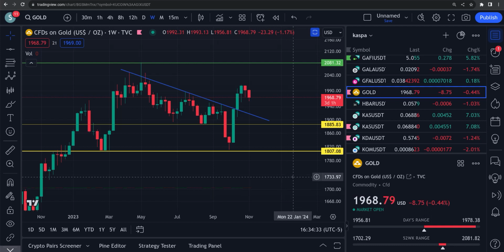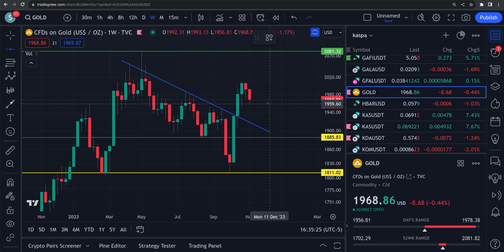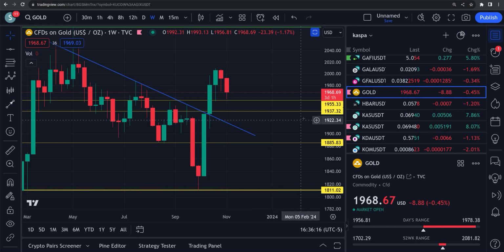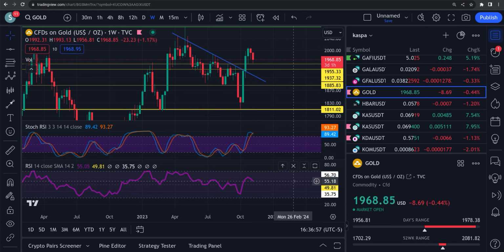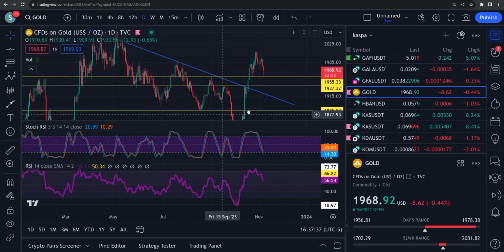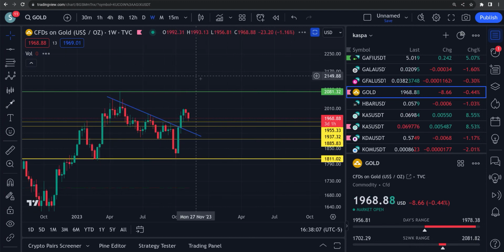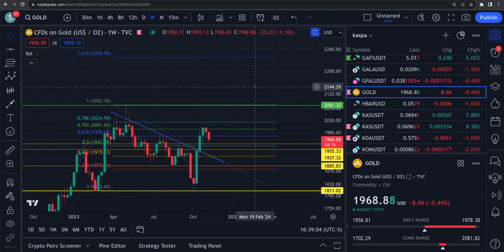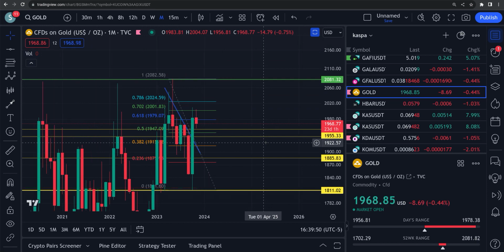GOLD PRICE CHART PRICE OUTLOOK !!!